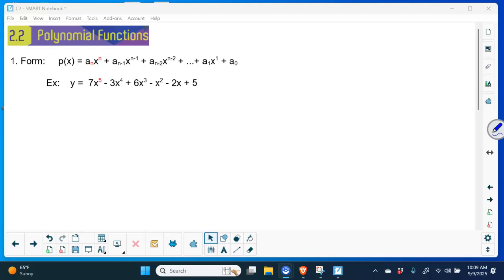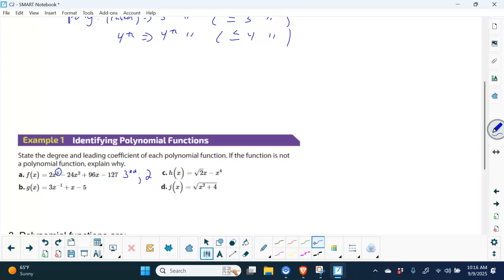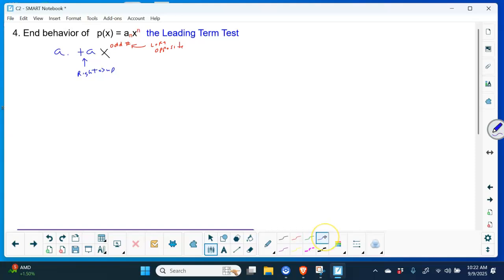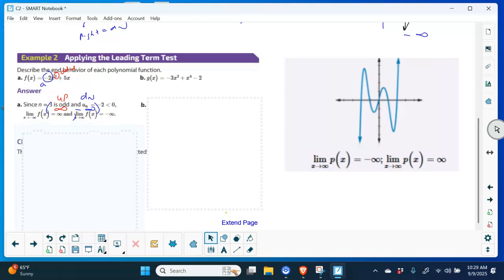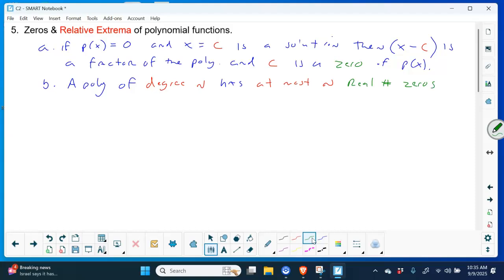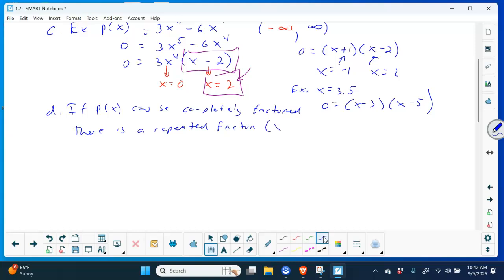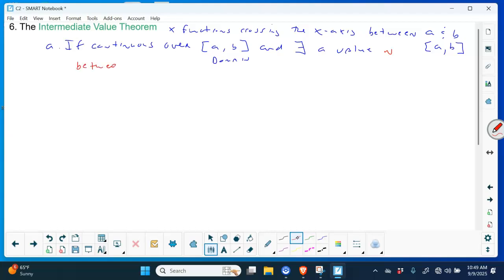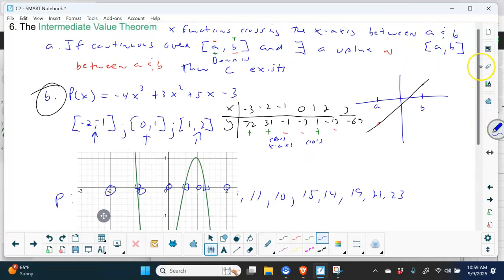PC L2 2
We discuss end behavior, zeros and relative extrema.